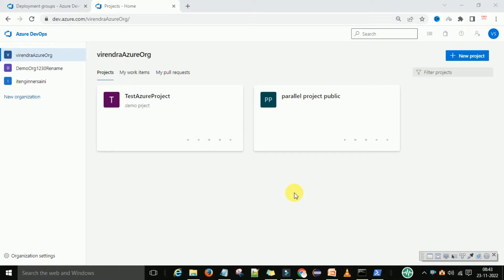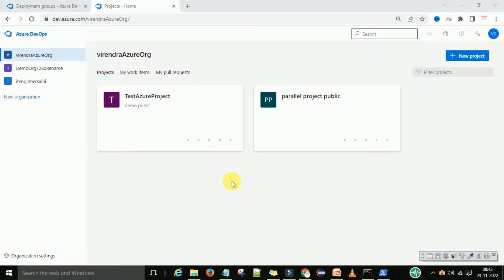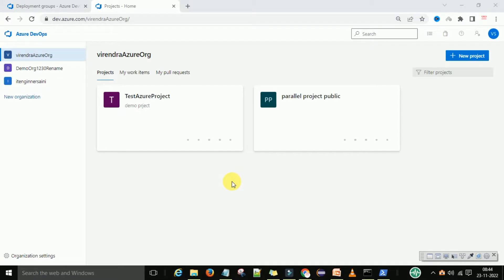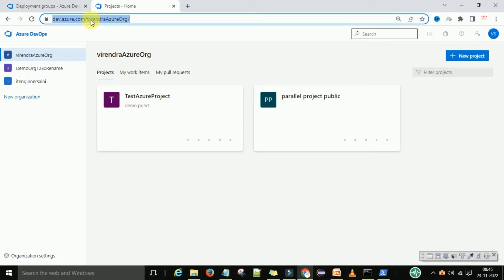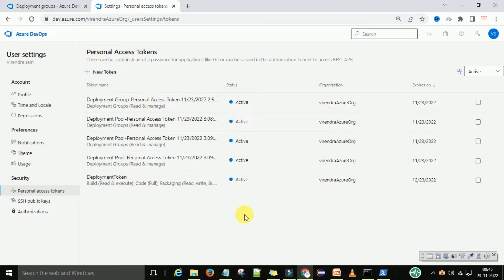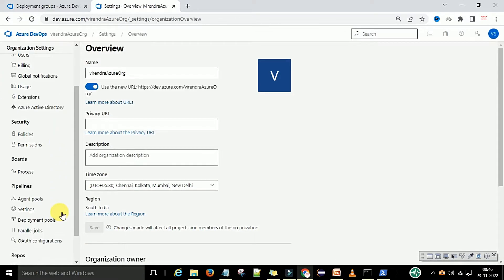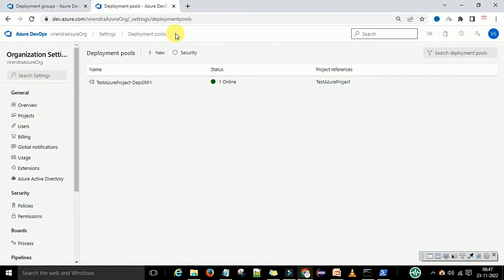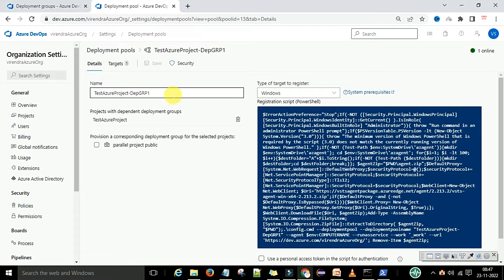How to create a Deployment pool and Deployment agent | Configure windows machine as deployment agent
In this video , we will learn How to create a Deployment pool and Deployment agent step by step.